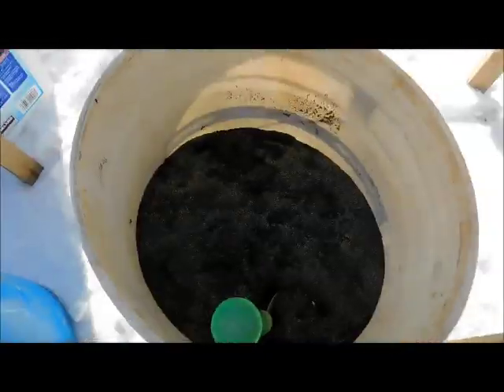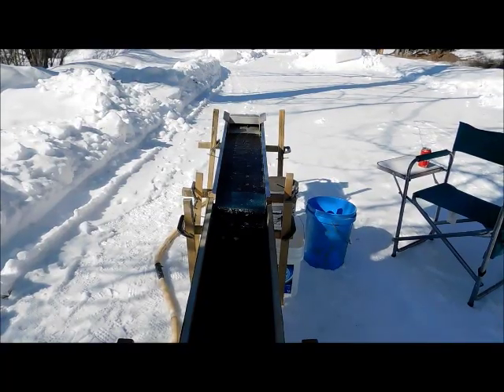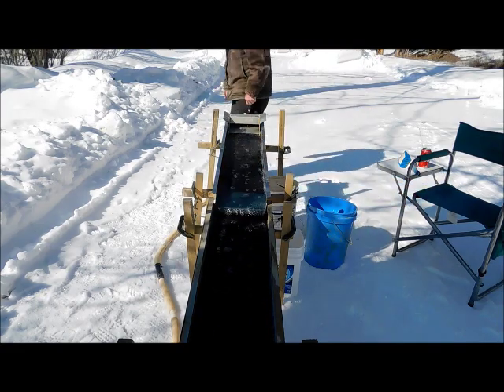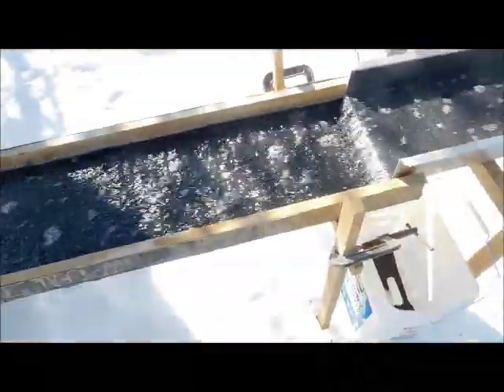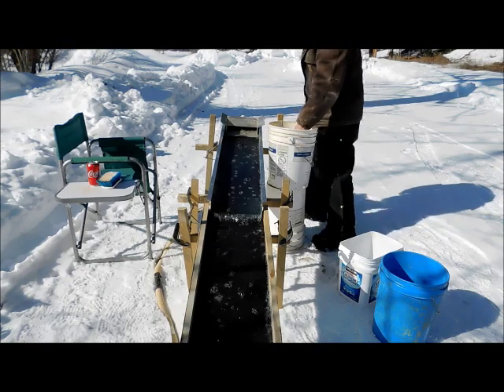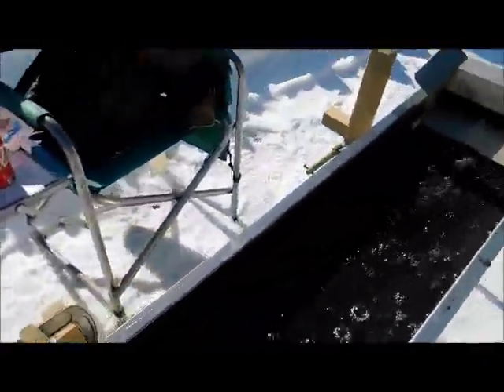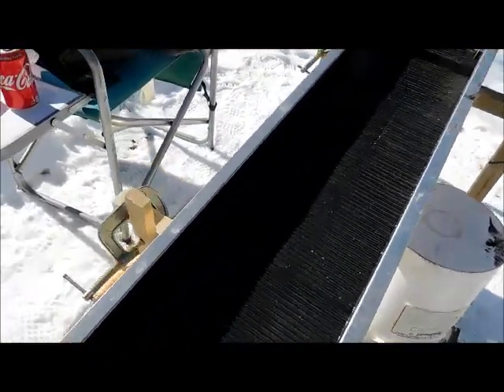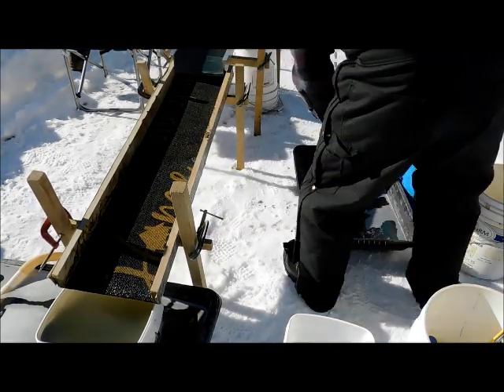Washington Beach Mining Trial run With 3 Silicone Hi Low V Mats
I think I'm ready to hit the beach for some beach mining for that super fine gold. The 3 profiles of the Hi low V silicone mats is amazing at recovering the super fine beach gold.
My email moldsandmats@gmail